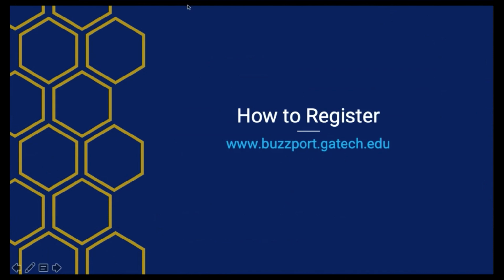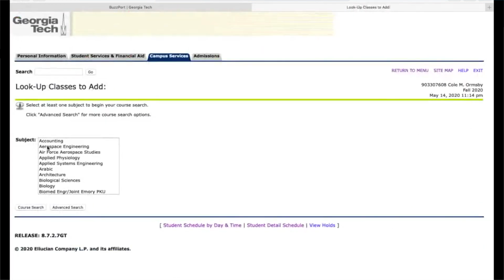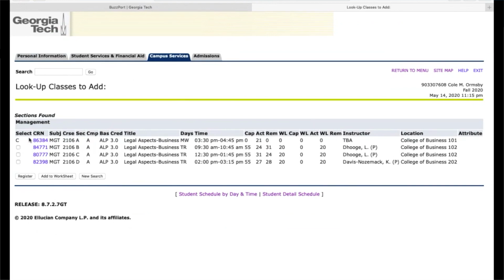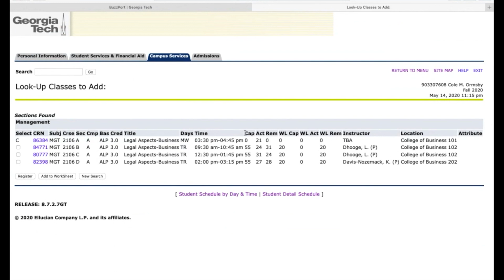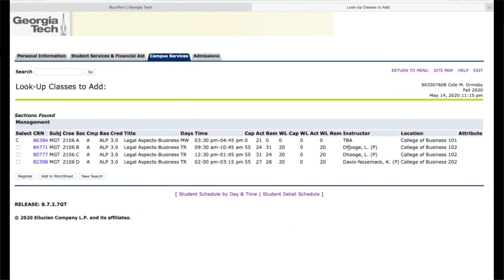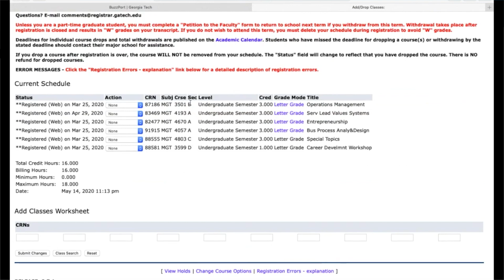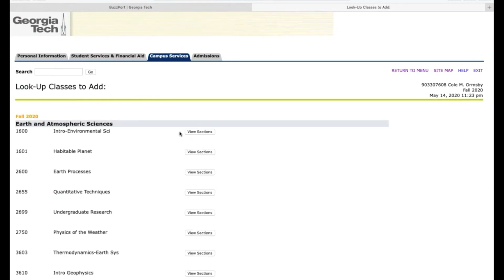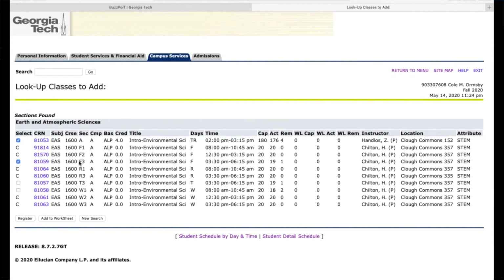FASET Course Registration Guide